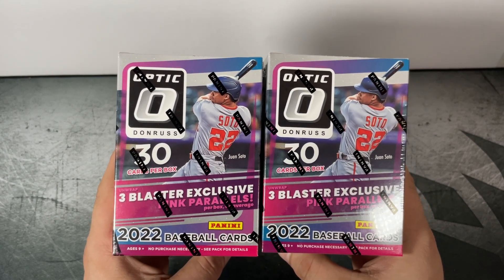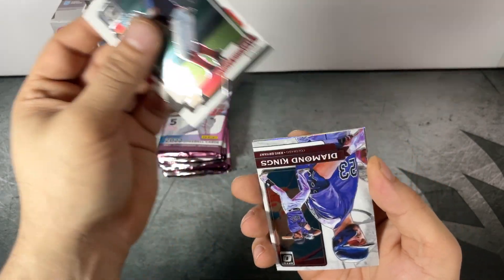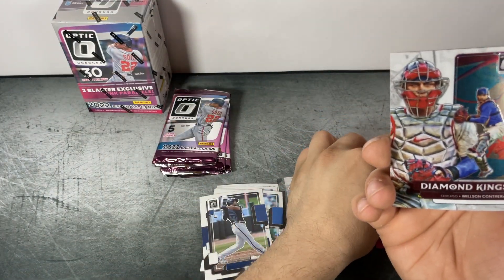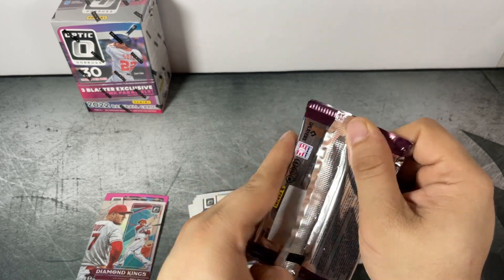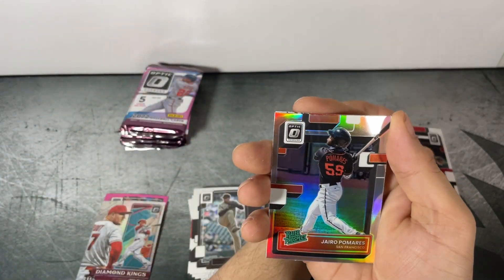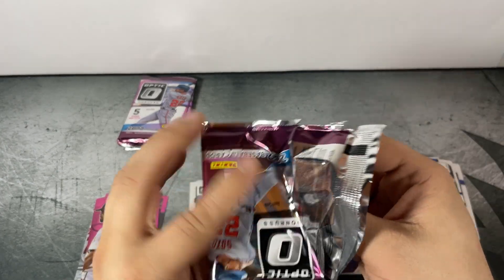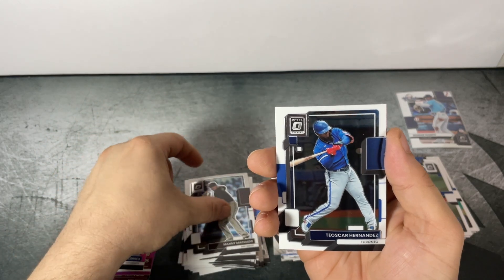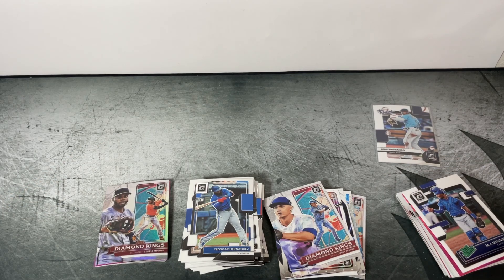Panini Optic Baseball 2022 Blaster Box Opening - Tons of Rated Rookies!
Join us as we dive into the exciting world of baseball cards with the opening of 2022 Panini Optic Baseball Blaster Boxes. Watch as we unpack and explore the contents of this exciting set, giving you a firsthand view of the thrill that comes with discovering what's inside.

This unboxing is special as we found TONS of rated rookies, including some of the most promising and up-and-coming talent in Major League Baseball. The 2022 Panini Optic set is known for its inclusion of numerous Rookie Cards, and this box did not disappoint!

Expect plenty of color and sparkle as we pull Prizm parallels and exclusive Holo Prizm cards, adding that much-desired shimmer to our collection. Keep your eyes peeled for possible autographs, numbered cards, and even the chance for ultra-rare inserts!

Whether you're a long-time collector, a baseball enthusiast, or a newbie looking to break into the hobby, this video is for you. So, buckle up and share in our excitement as we reveal what treasures the Panini Optic Baseball 2022 Blaster Box holds. You'll feel like you're right here with us, holding your breath in anticipation of the next card.

Our Gaming Channel: @griffsgamesTV